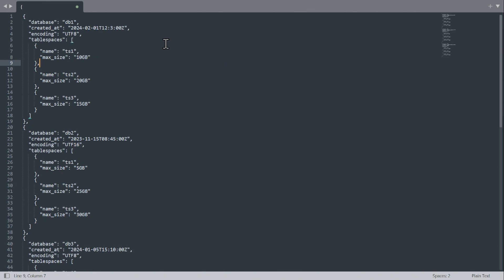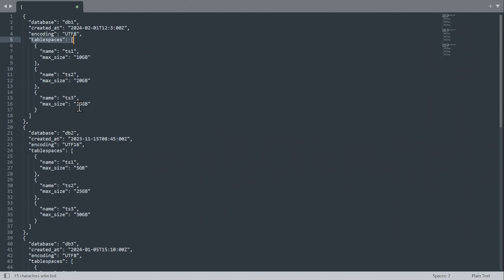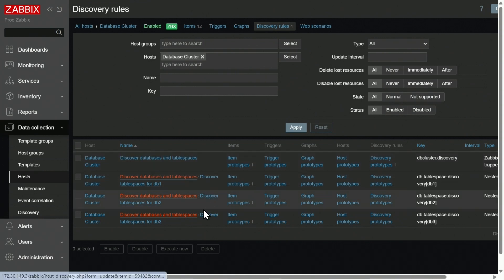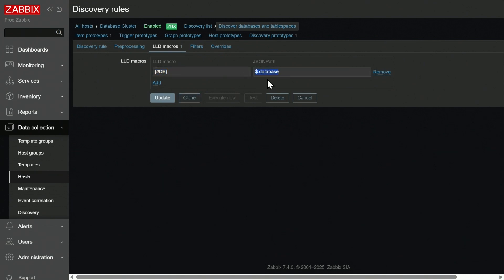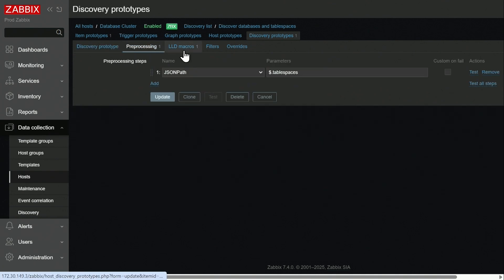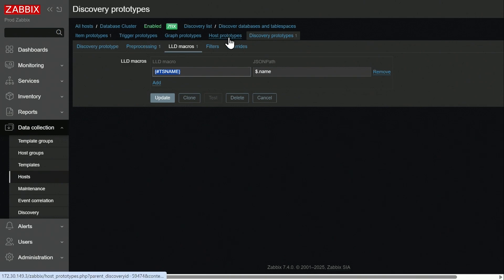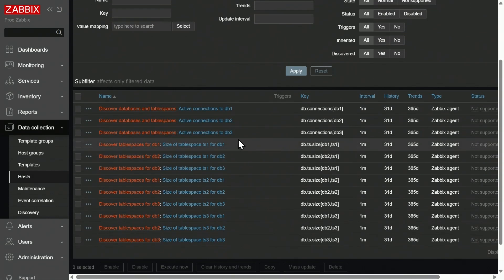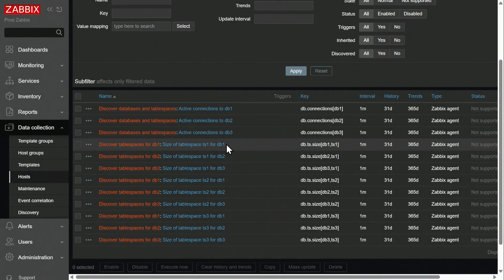Zabbix Handy Tips: Nested Low-Level Discovery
Learn how nested low-level discovery, introduced in Zabbix 7.4, can be used to discover hierarchical resources from a JSON data structures.